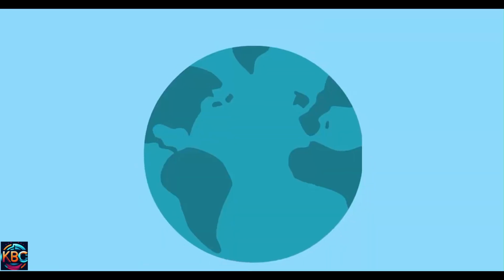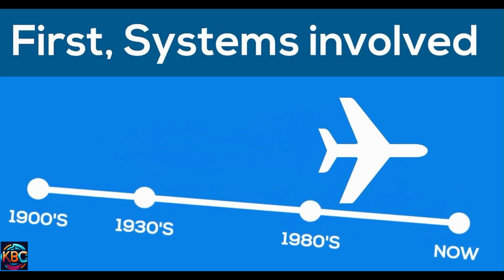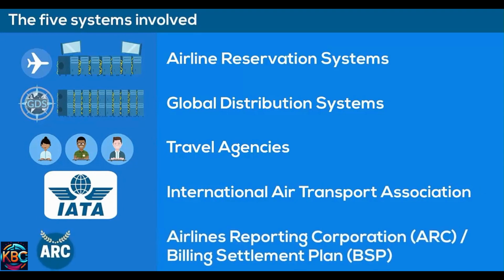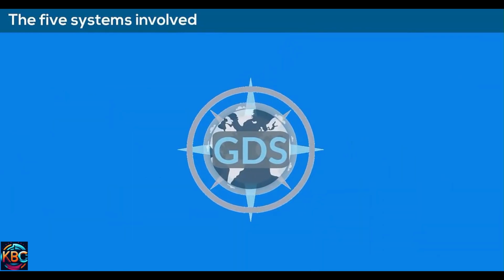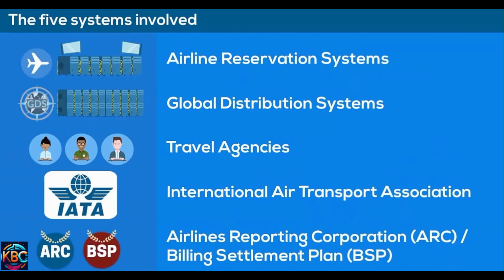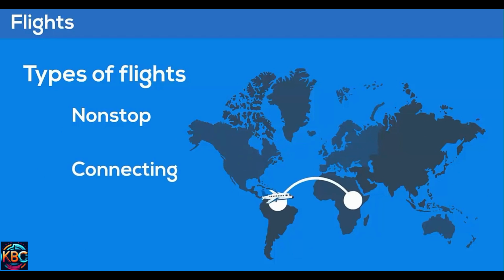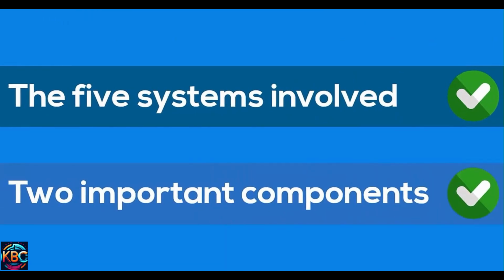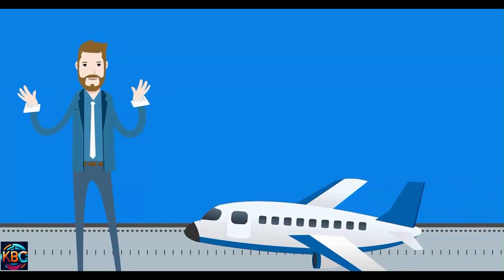Dreamport Training -Travel Manager-How the Global airline distribution works .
Oh hey I'm just talking with my travel agent to book my flight. The airline industry is a massive global industry and there's actually quite a bit that goes into booking a flight. Did you know that? The airline industry generates several $100 billion in global revenue yearly and carries billions of passengers to every corner of the world. Airline bookings are one of the most common types of bookings that track agents make. In this video. We will learn more about airlines and how to make

an airline booking using a G. D. S. First. Let's learn a little about the systems involved in booking a flight. Then we will learn about two major components of booking a flight although people have been flying since the advent of the plane in the early 1900s, the airline industry started to become popular in the 1930s and has continued to grow exponentially since then, let's see how this growth has affected the air industry. Airlines are large companies that have many moving parts because airlines naturally affect

so many customers and government, many different systems organizations and regulatory agencies have been formed to participate in this car complex process. In this video, we will learn more about five systems that work in conjunction with airlines. These are airline reservation systems, global distribution systems, travel agencies, the International Air Association and the Airlines Reporting Corporation, A. R. C. Or the Billing Settlement Plan B. S. P.